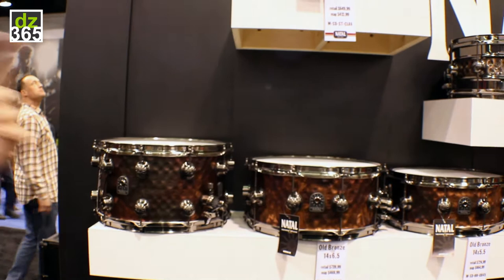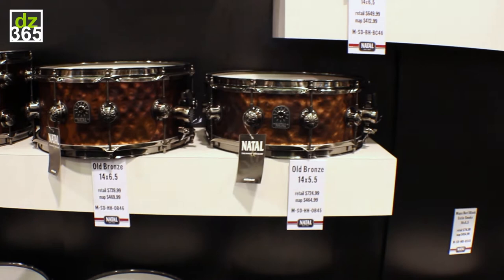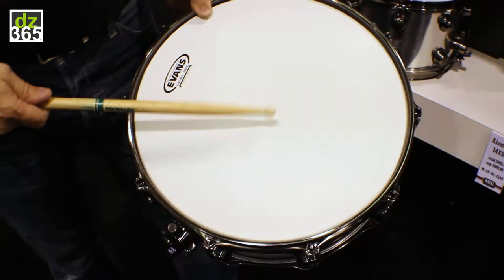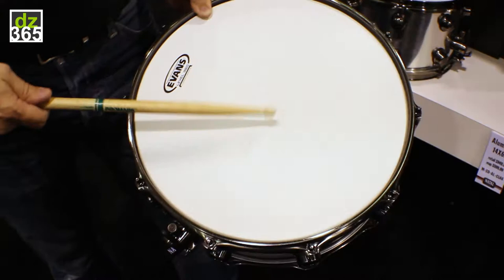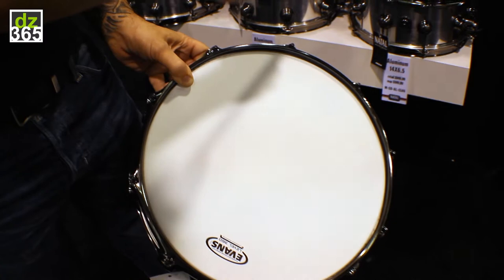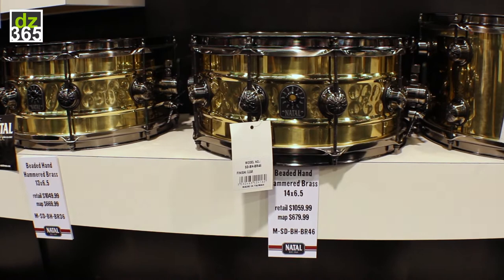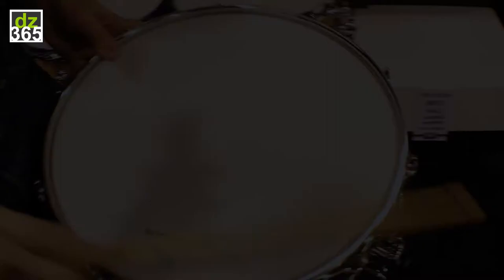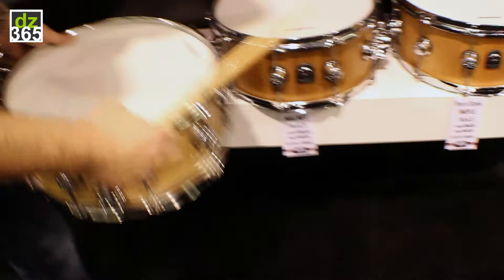Natal Drums - Meta snare drum demos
- Natal Drums demo videos from NAMM 2017 -
Josh Touchton, Brand Director at Natal Drums, gives the full backgrounds on the Meta snare drums that Natal has.

He demo's the Natal:
- Old Bronze 14x6.5
- Aluminum 14x6.5
- Beaded Hand Hammered Steel 14x6.5

and the very few snare drums the company has left of the:
- American Walnut 14x6.5
- Pure Stave Maple 14x6.5
- Ash 14x6.5

The Natal Meta series snare drums are a selection of 13" and 14" diameter alloy snare drums in depths of 5.5" to 8".